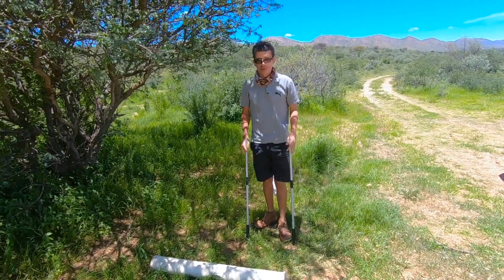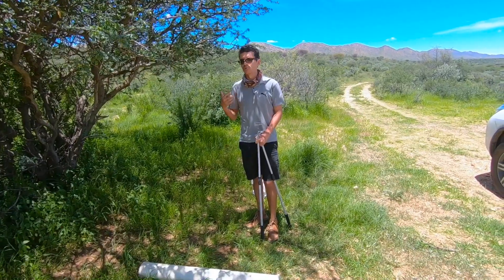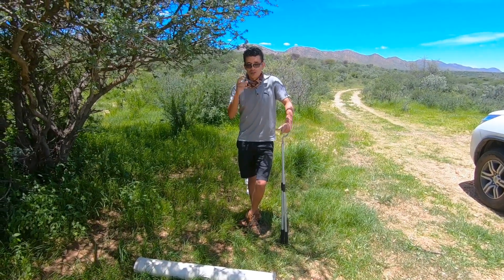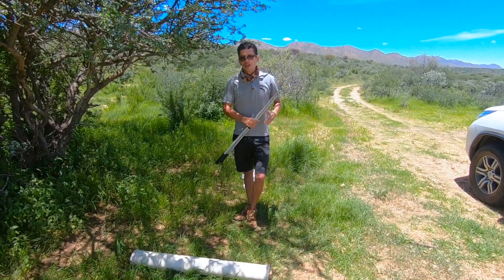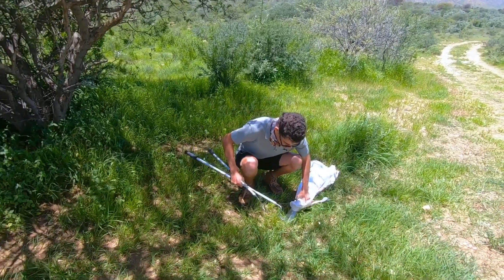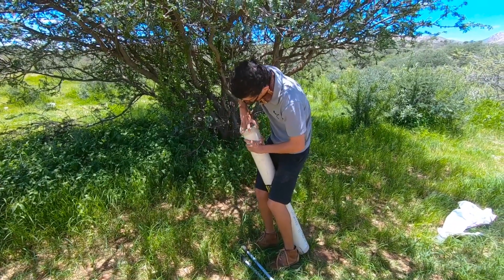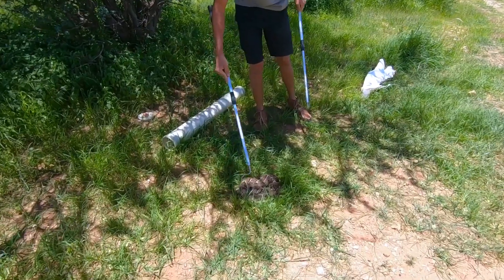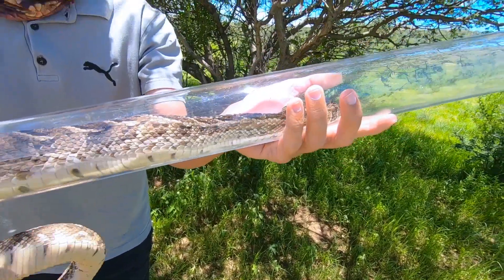How to safely handle a venomous puff adder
Many snake handlers are bitten by puff adders due to poor handling techniques. In this video I discuss the safest methods and common mistakes snake handlers make.